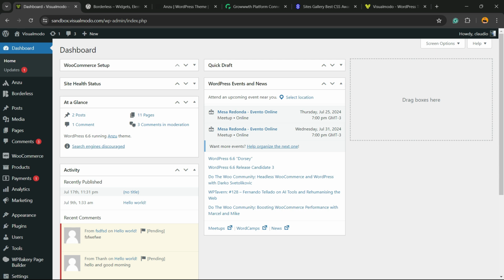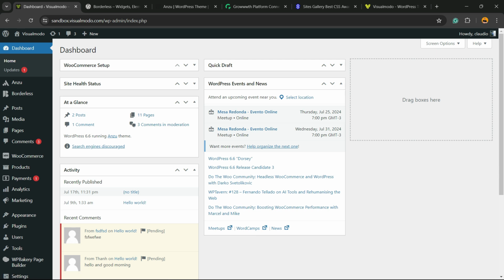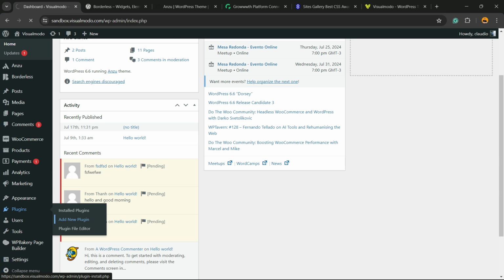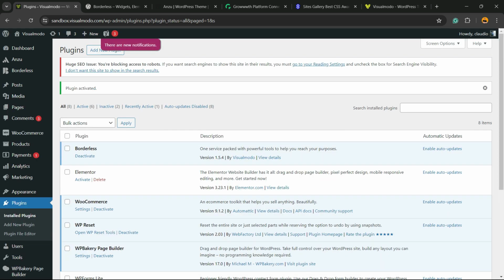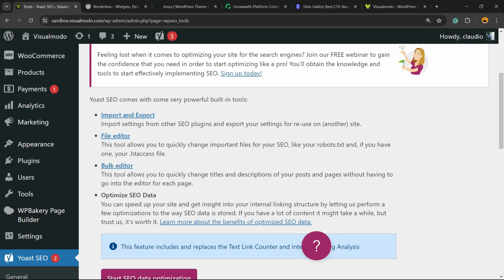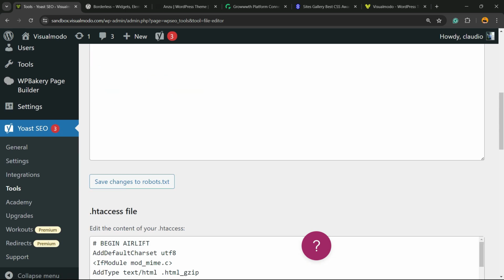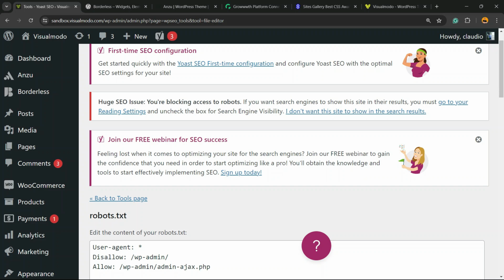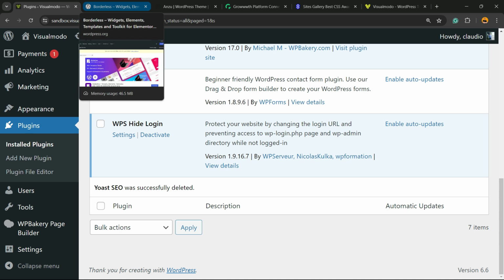How To Access & Edit .htaccess File From WordPress Dashboard? 📁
🔍 Looking to access and edit your .htaccess file directly from your WordPress dashboard? This video is your ultimate guide! Learn step-by-step how to safely and efficiently manage your .htaccess file without leaving your WordPress site. Perfect for beginners and advanced users alike.

🚀 In this video, you will learn:
What the .htaccess file is and why it's important.
The tools and plugins you need to access and edit the .htaccess file.
Step-by-step instructions to locate the .htaccess file within the WordPress dashboard.
How to make common .htaccess edits, such as redirects and security settings.
Tips for backing up your .htaccess file to prevent site issues.